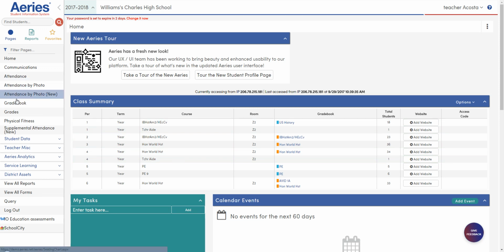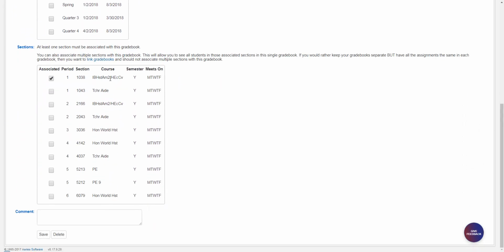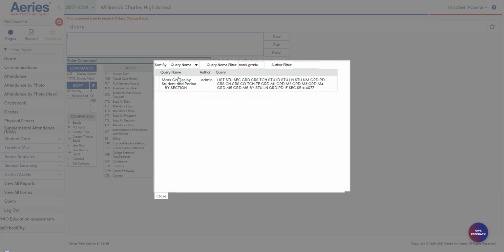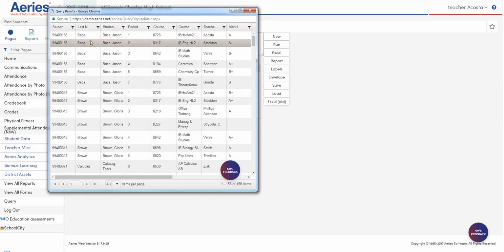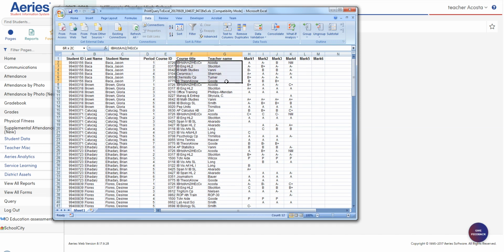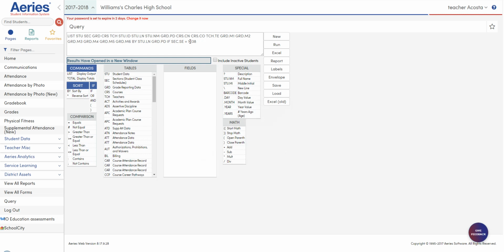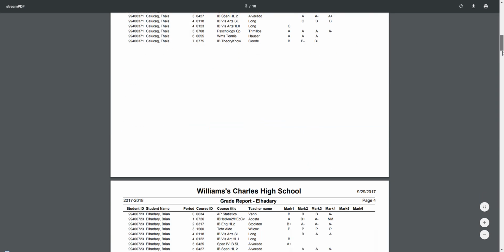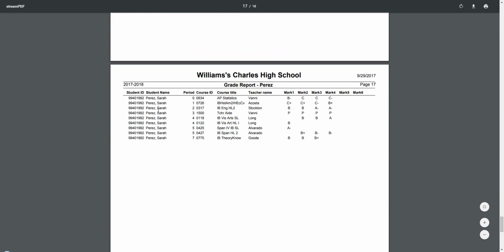Aeries Teacher Query - Find section numbers / Run Grade Report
This video shows secondary teachers how to retrieve their list of assigned sections, and how to run a query in Aeries to generate a list of student's report card grades.

• Get you list of section numbers
1. go to Gradebook → Manage Gradebook
2. In the 'Edit Gradebook' tab, scroll down to the 'Sections' area
3. You will see a list of all your sections and their corresponding period and course names.  Copy these section numbers (write them down, take a screen shot, copy/paste into word or excel) you will use them later when you run your query

• Run your query for each section
1. select 'Query' from the bottom of the left-hand navigation menu.
2. On the query screen, click the 'LOAD' button
3. In the 'Query Name filter' field, enter 'Mark Grades' and hit the ENTER key
4. Select 'Mark Grades by Student and Period – BY SECTION'
5. At the end of the query, replace 9999 with your section number
6. Click the 'Run' button
7. Close the Query Results
8. To export to Excel, click the 'Excel' button
9. To generate a printable report, click the 'Report' button
 To generate a separate report per student, click the 'Page Break on Each STU.LN value' checkbox